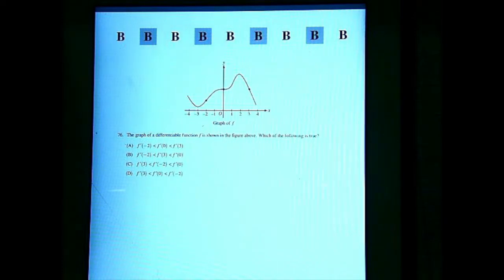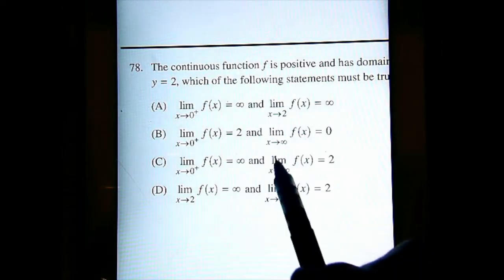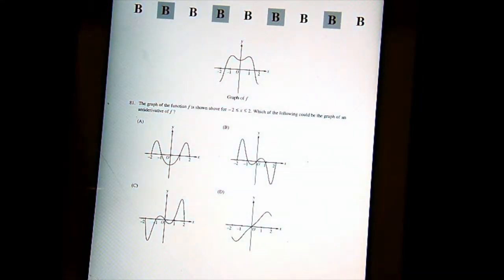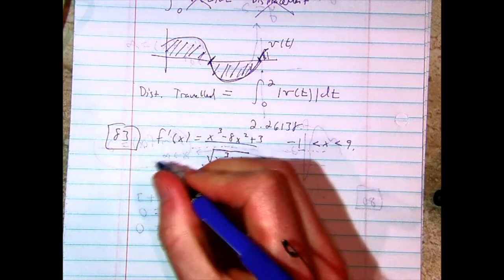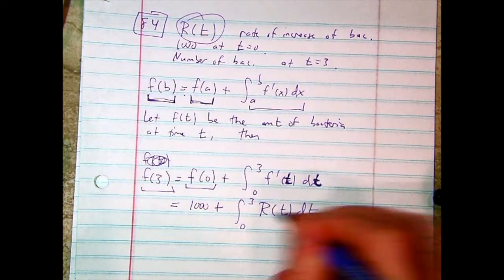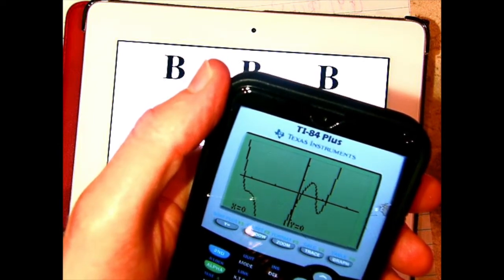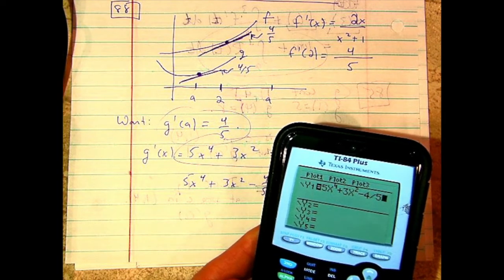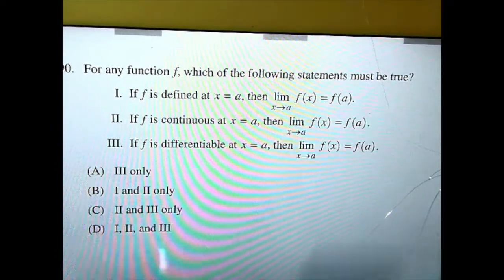Practice Exam Part 2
#76 0:19
#77 1:35
#78 8:38
#79 12:35
#80 14:45
#81 17:50
#82 21:10
#83 26:20
#84 32:50
#85 35:55
#86 40:20
#87 44:55
#88 48:10
#89 54:30
#90 59:30